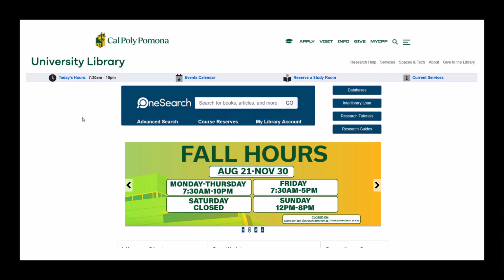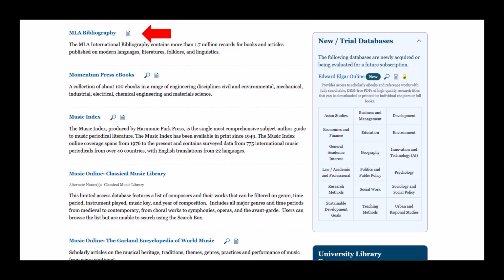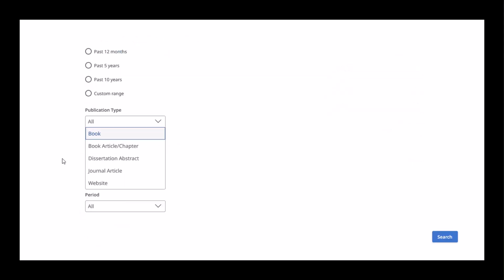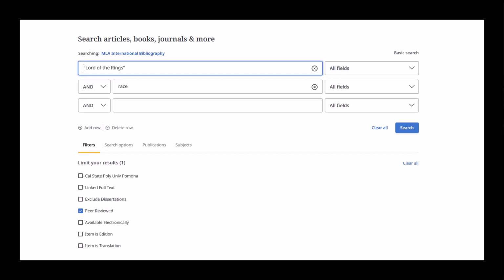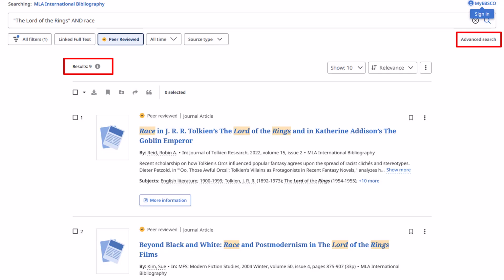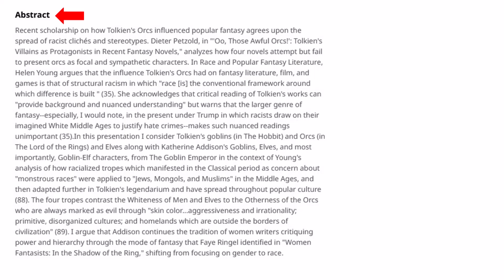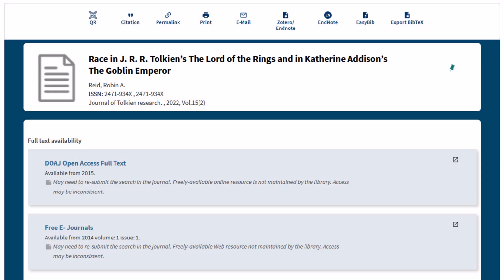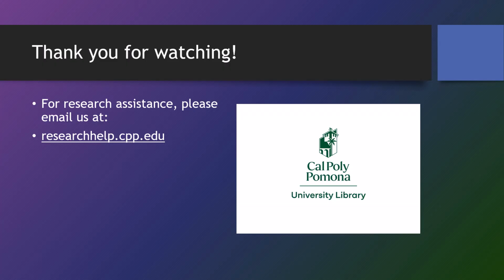MLA Bibliography Tutorial Fall 2025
In this tutorial we will show you how to access the MLA Bibliography database, show you how to search for, and retrieve
articles within the database, and how to access items that may not be directly accessible within it.